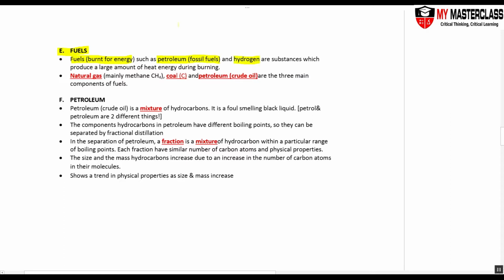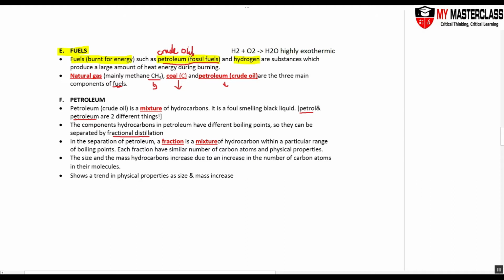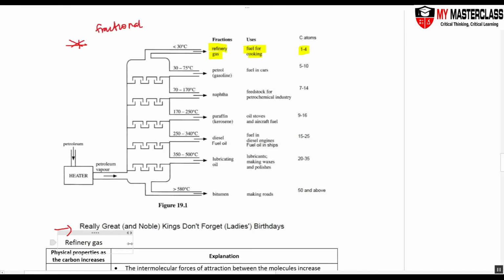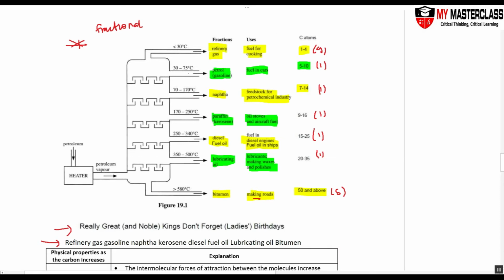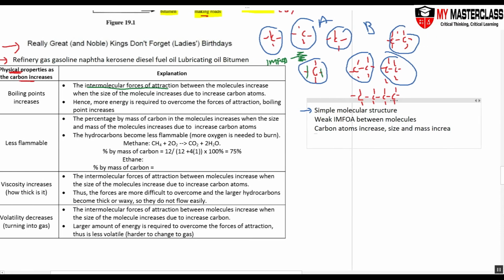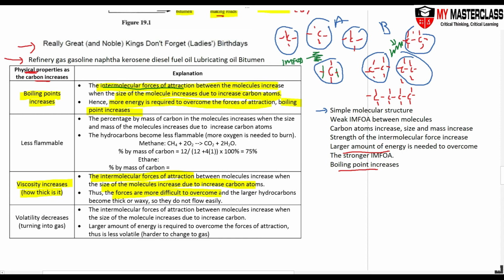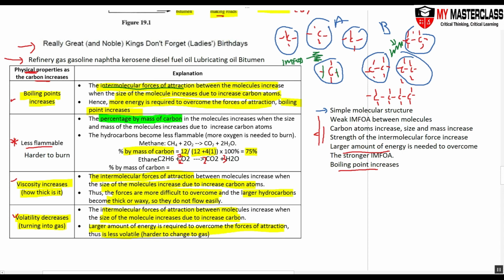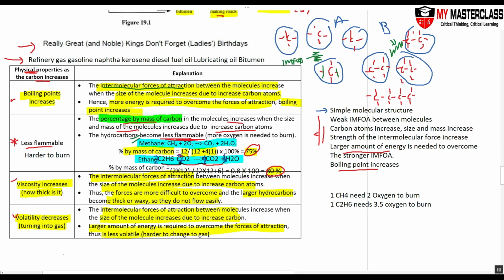Upper Sec IP Chem: Organic Chem - Petroleum & Properties, Fractional Distillation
In this video:
- what are fuels, examples of fuels and main components of fuels
- what is petroleum and separation of petroleum through fractional distillation
- fractions and their uses in the fractional distillation
- Physical properties as the carbon increases and the explanation for such properties (boiling point, flammability, viscosity, volatility)